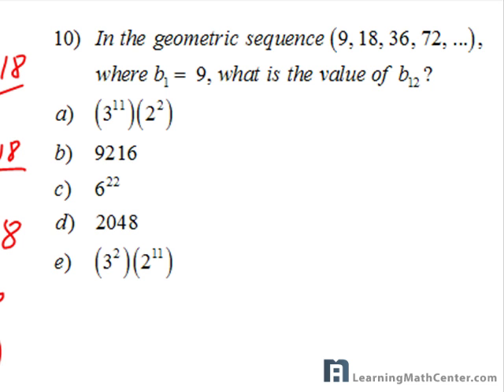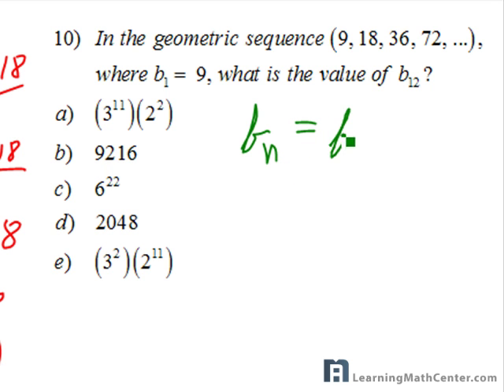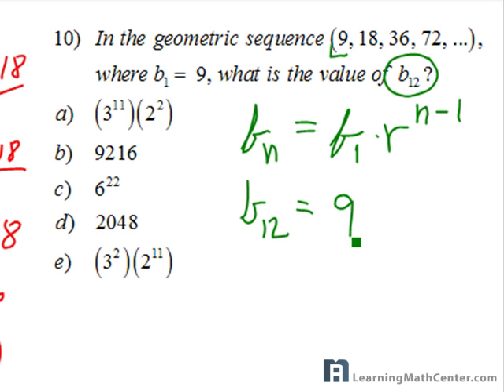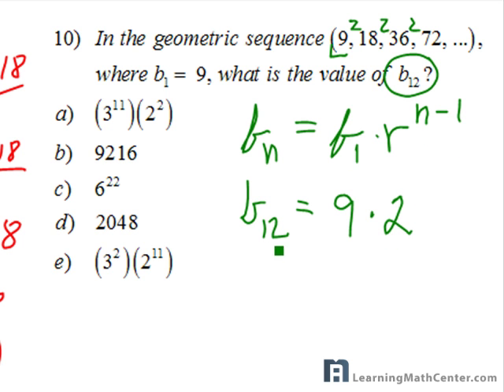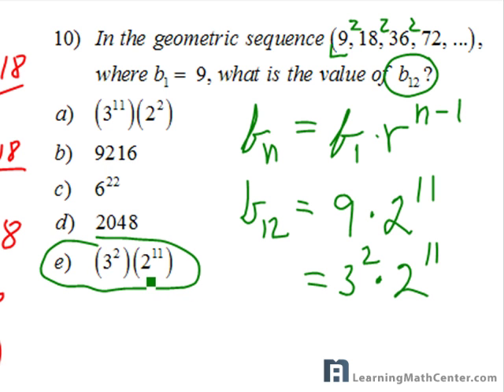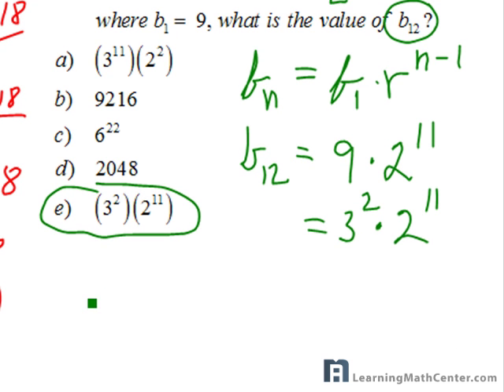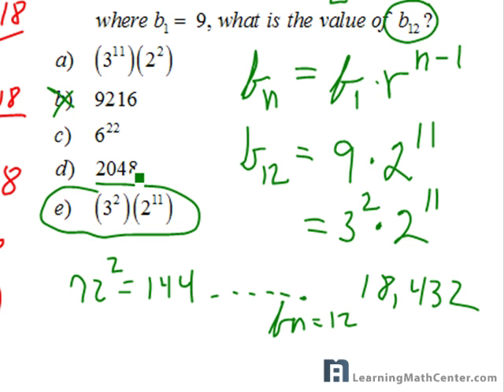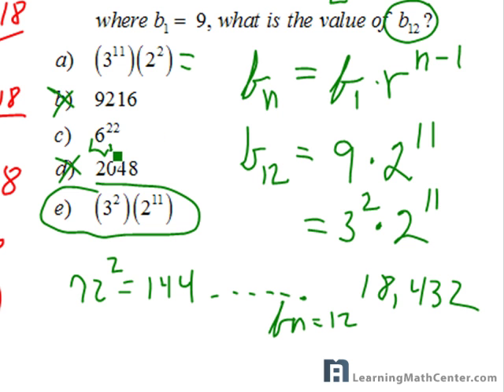SAT Math Test - page03 problem 10